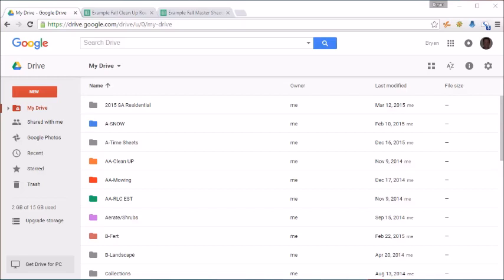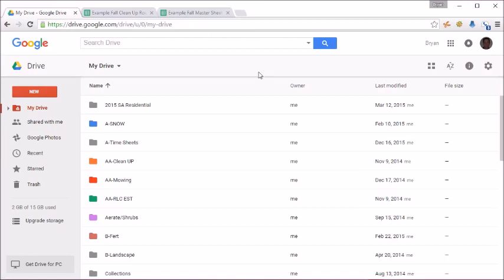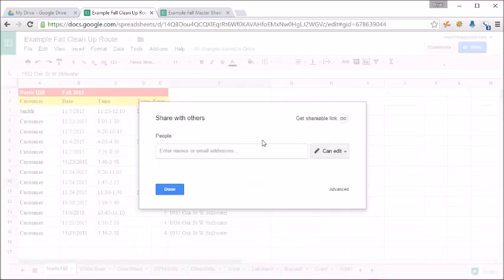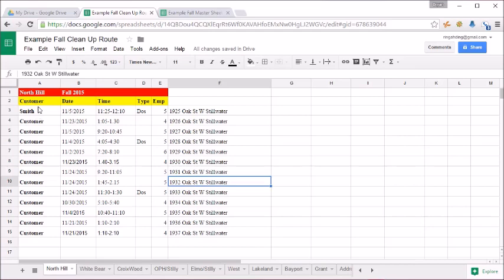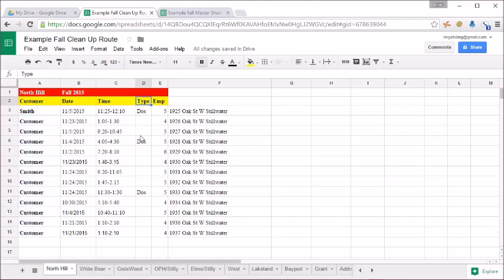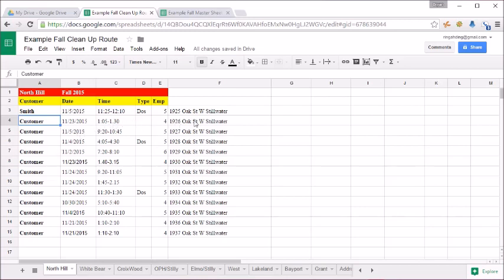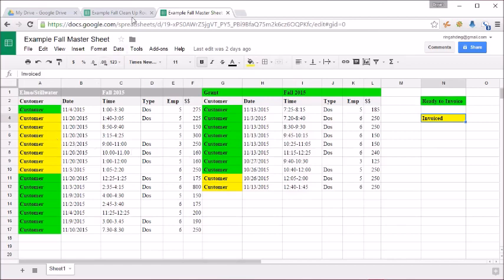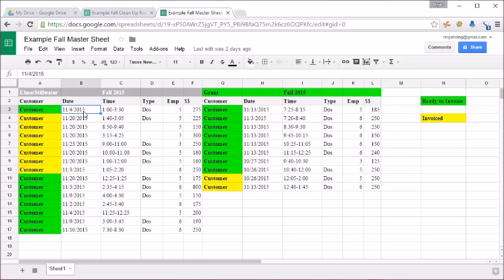Lawn Care Clean Up Route Sheet | Implementing Google Sheets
The importance of maintaining good route sheets for your Lawn Care business is crucial. Implementing Google Drive has helped us tremendously regarding routing and billing.

Using Google Sheets to keep track of our Fall Leaf Clean Up route improved our overall efficiency. We use Google Sheets for all of our Lawn Mowing, Snow Plowing and Fertilization routing and set up billing.

Also a special thanks for the motivation & love of the Lawn Care & Snow Plowing industry: